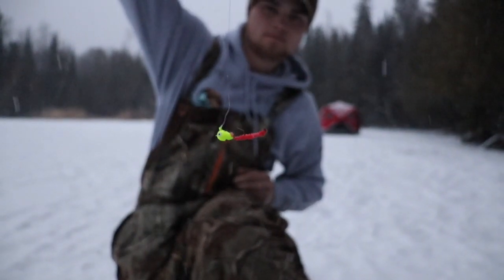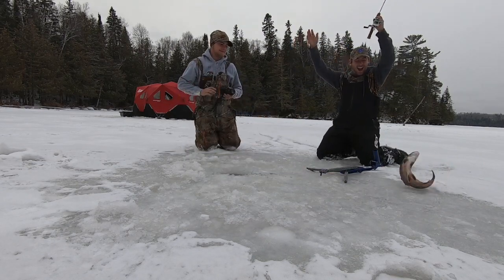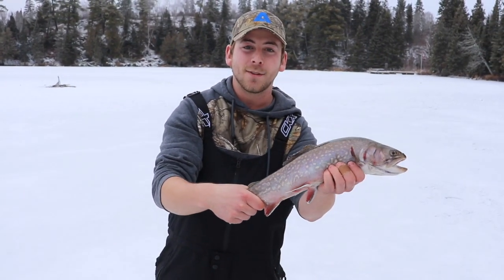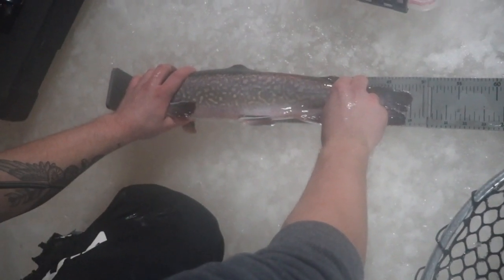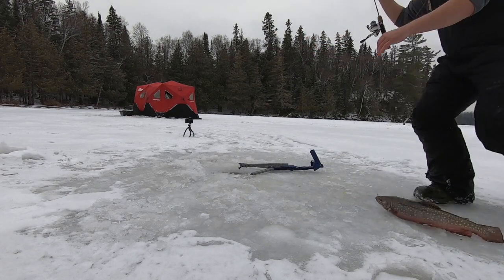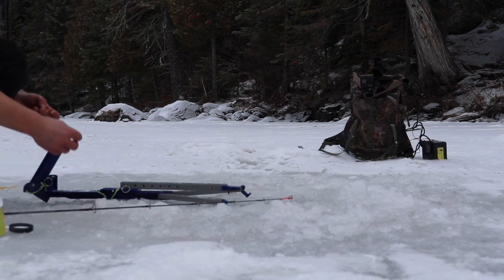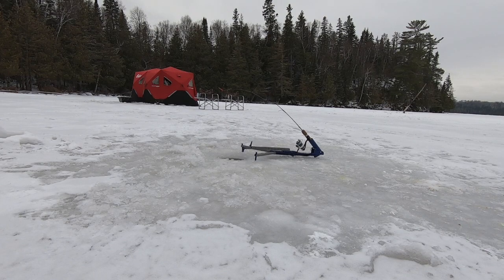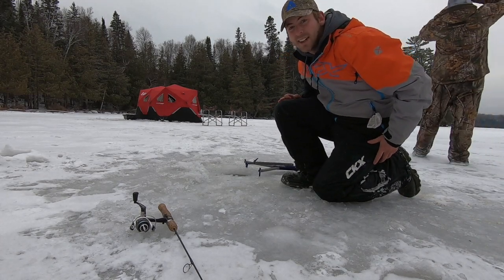FIRST TIME TROUT FISHING! (ever)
Hey Guys! In this episode Kaedyn and I switch gears and attempt something completely different.. TROUT. this was such a fun experience and I'm happy to be able to share this experience with you guys!

►Follow D.P Outdoors on social media!
GoPro Chesty Mount
JOBY GorillaPod